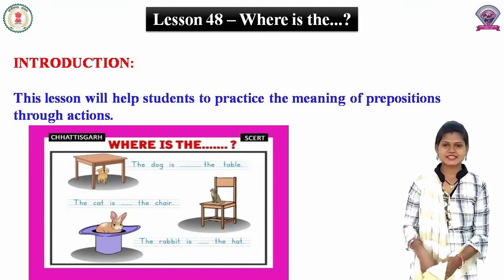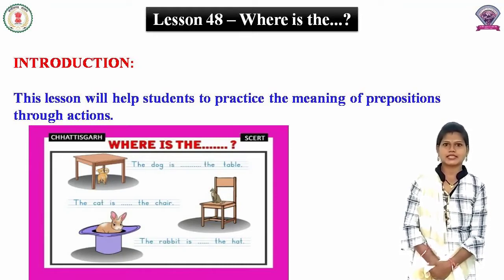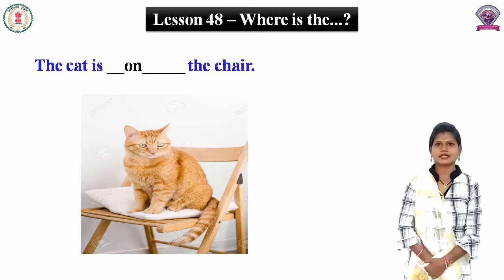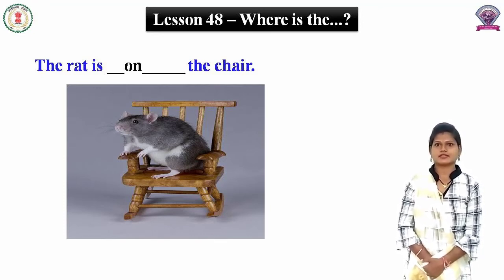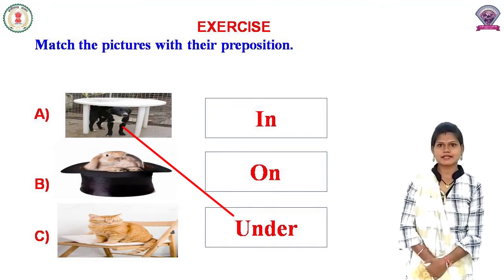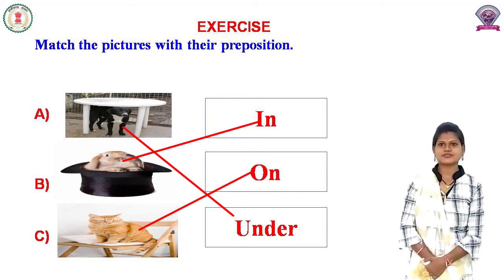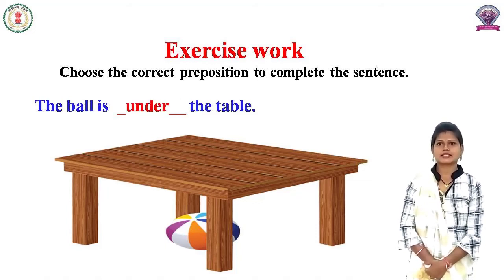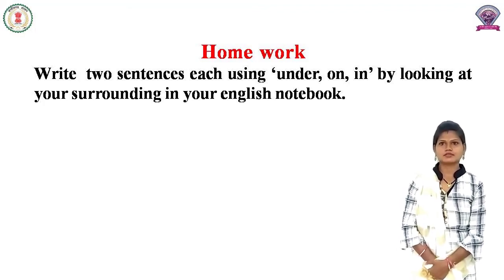Class - 1, Subject - English, Lesson 48 - Where is the...?